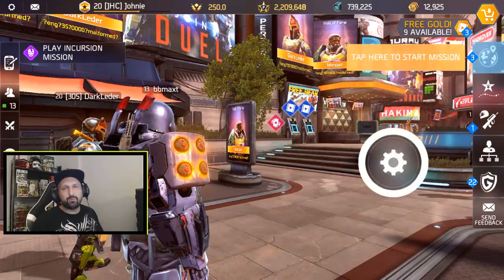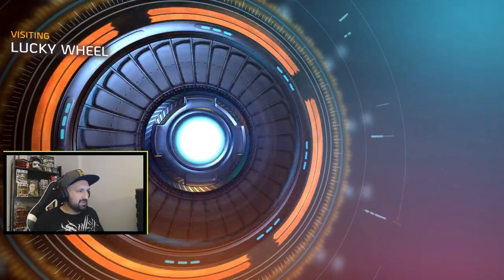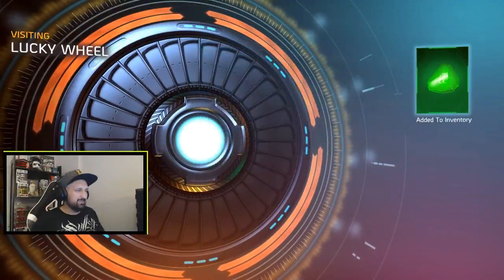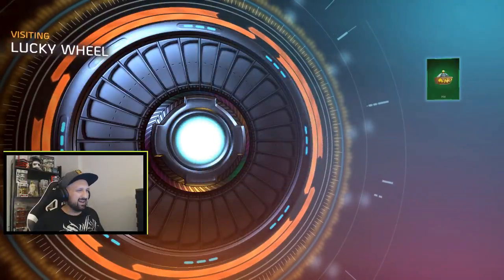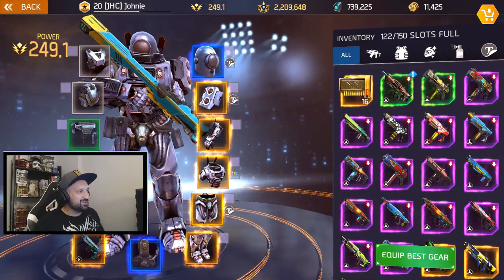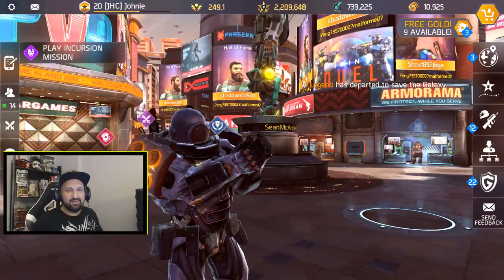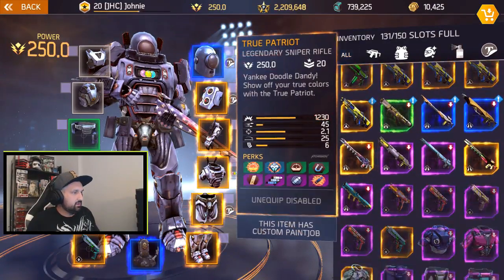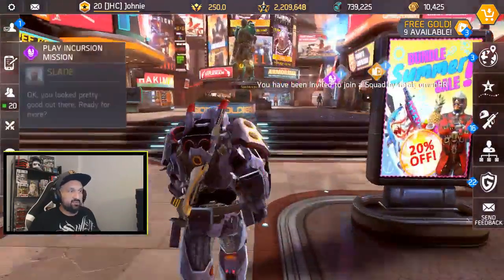OMG!! Getting LUCKY at Pedro's lucky wheel! - Shadowgun Legends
Hey guys! In today's Shadowgun Legends video, we get lucky at Pedro's lucky wheel!